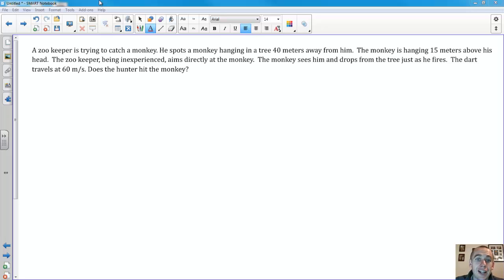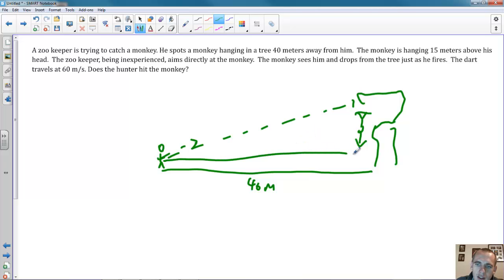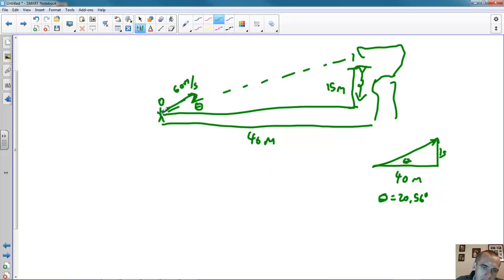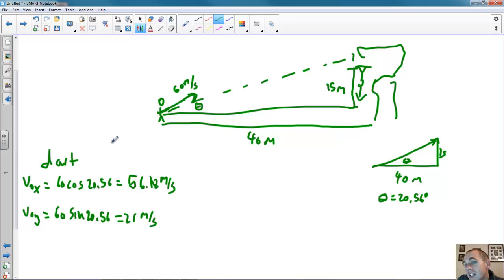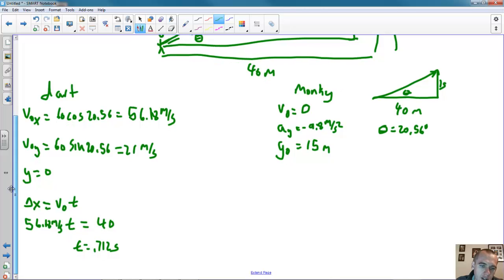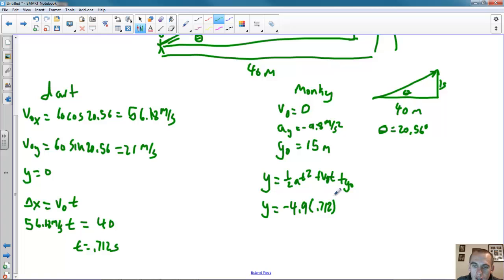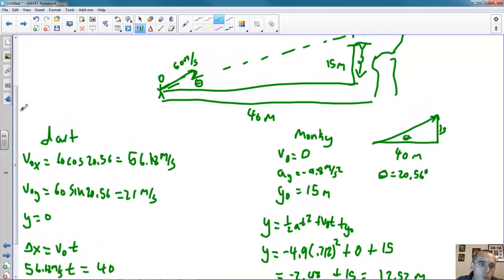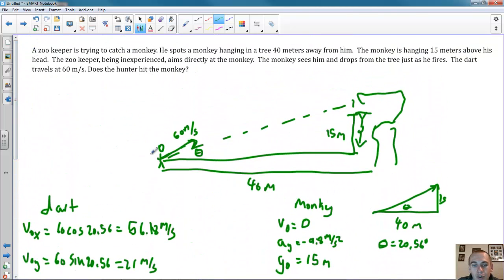7.2C Projectile Practice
The Monkey Gun